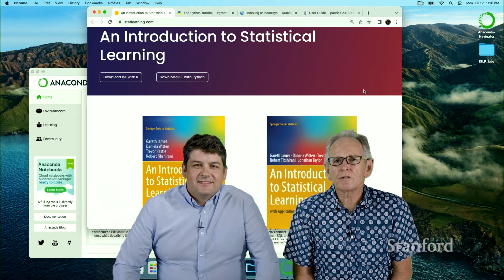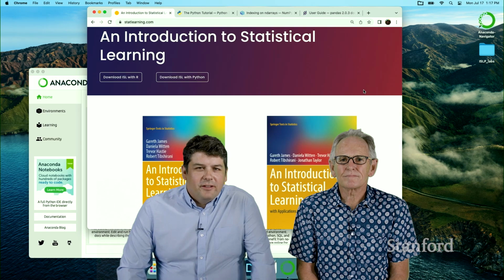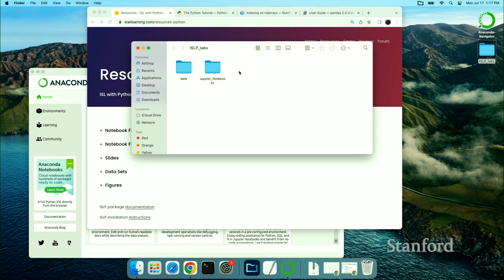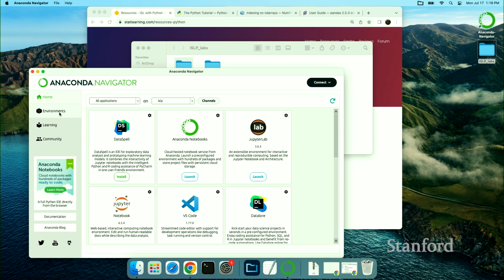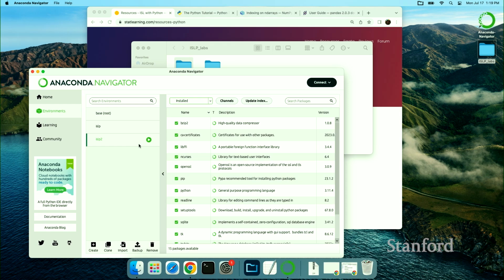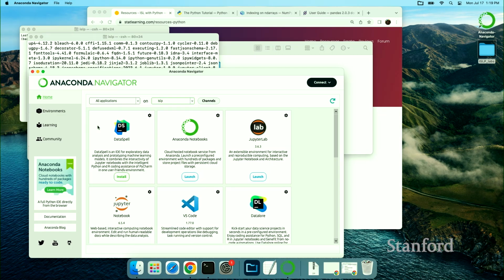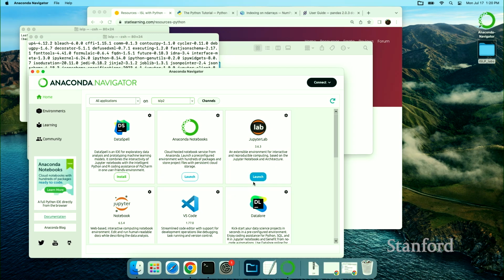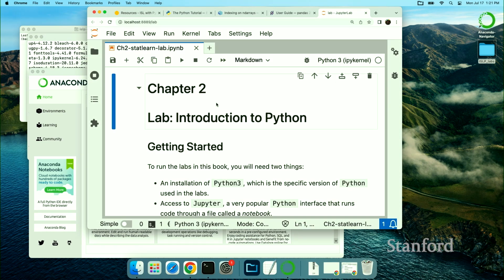Statistical Learning: 2.Py Setting Up Python I 2023